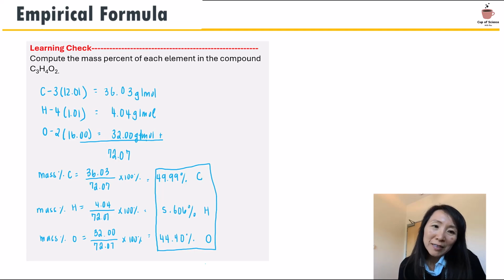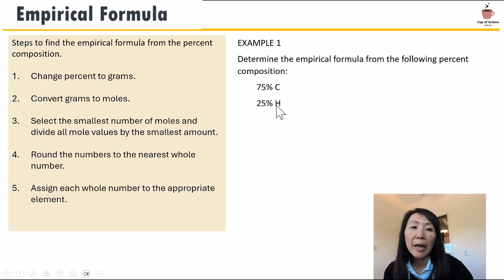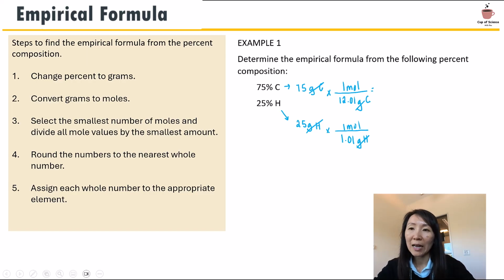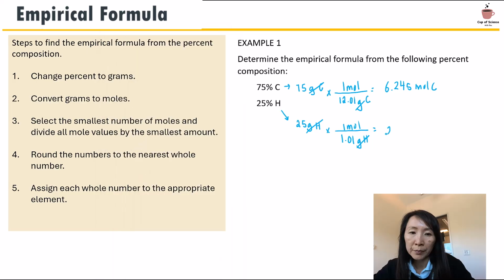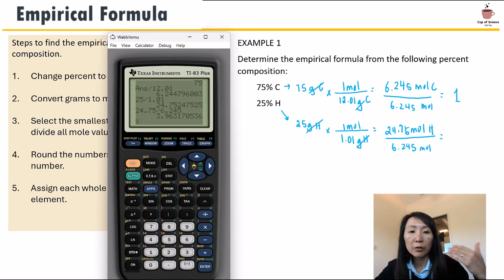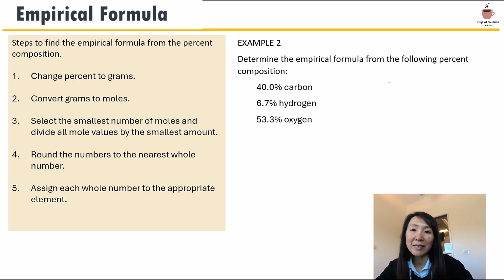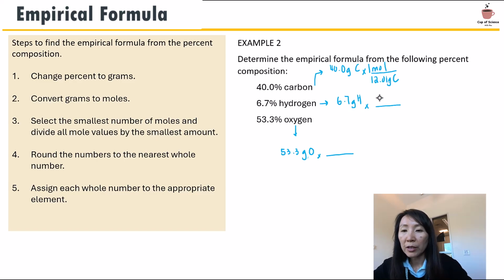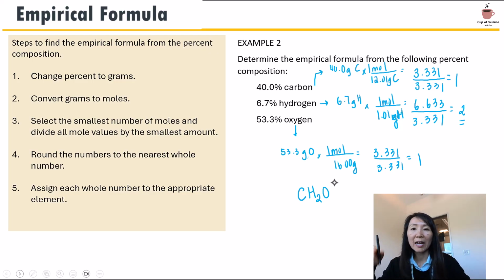How to Calculate Empirical Formula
Section 2.11 Empirical Formula